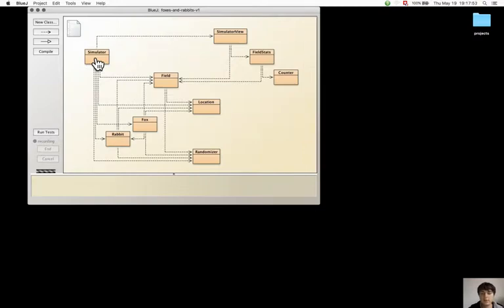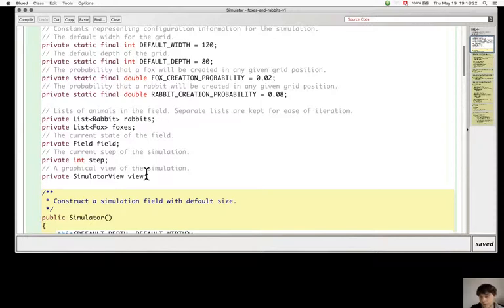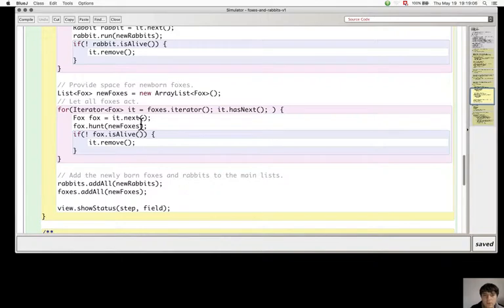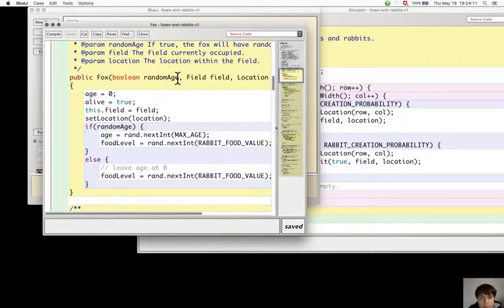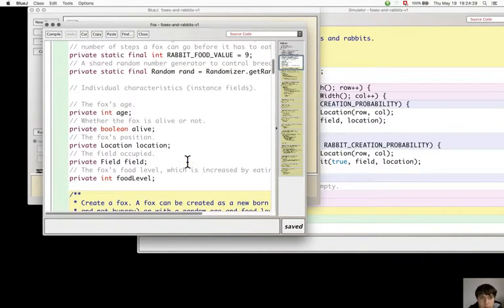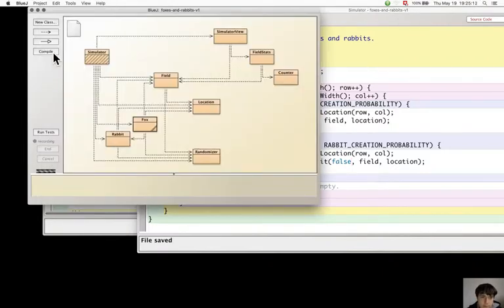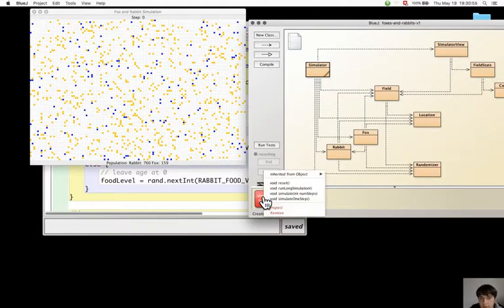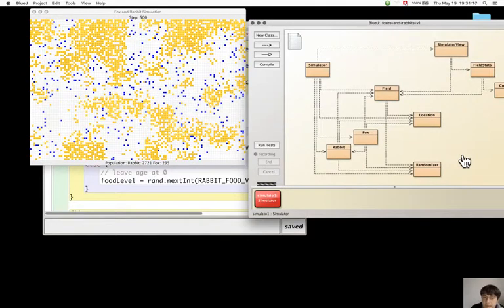Section 10.2.4. The Simulator class setup